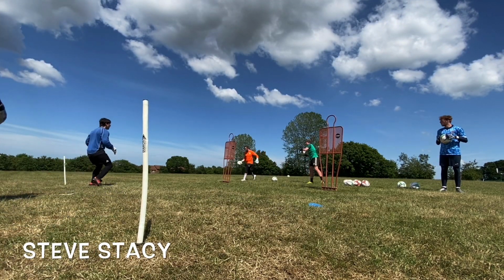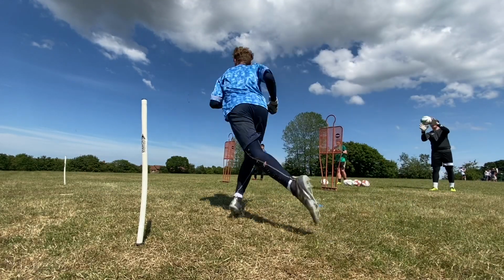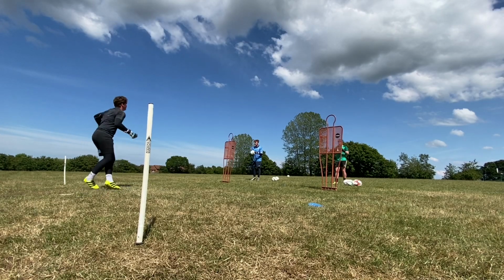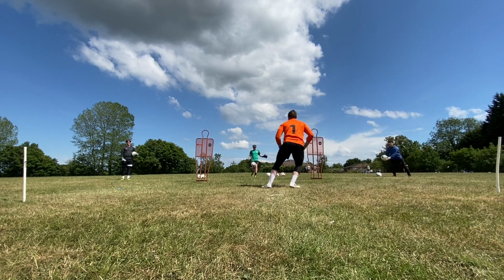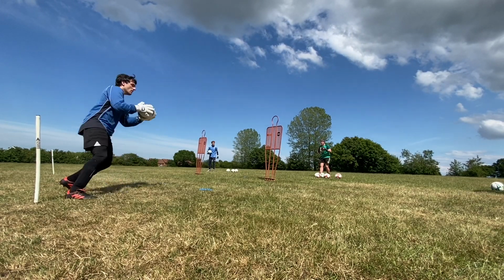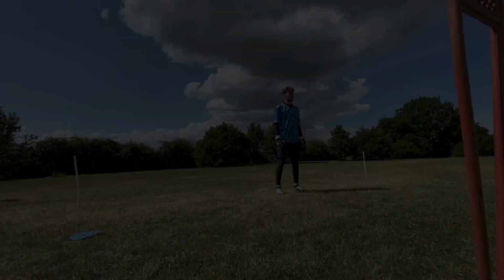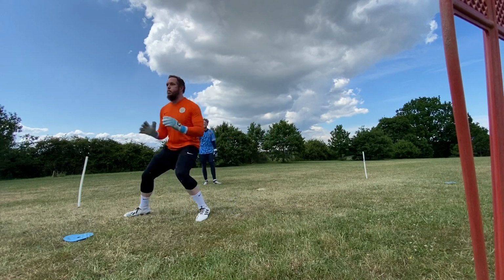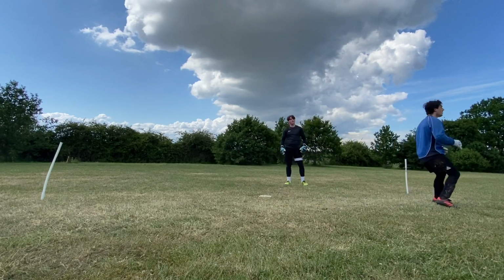Senior Goalkeeper Training | 4 Handling Progressions | The Gloves Are On Ep.3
Welcome viewers to another brand new video! The focus today is on something all goalkeepers need to be great at - handling the ball.

Today we share FOUR progressions to handling practices which were taken during the first 25 minutes or so of our session which then progressed further beyond this!

1) Central Save, lateral movements and 2nd Save
2) Short lateral, long lateral into central
3) Angled lateral, lateral to second angle, recover central
4) As above but at distance, and moving ball central strike

I hope you enjoy the video! I really appreciate it!